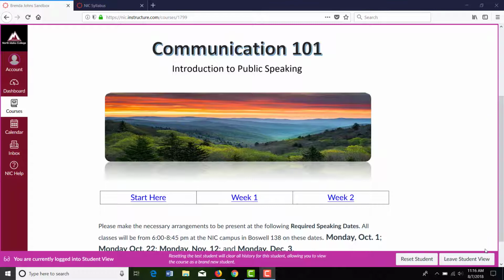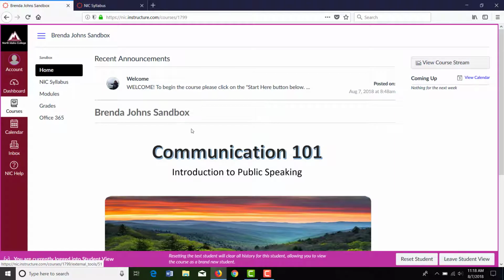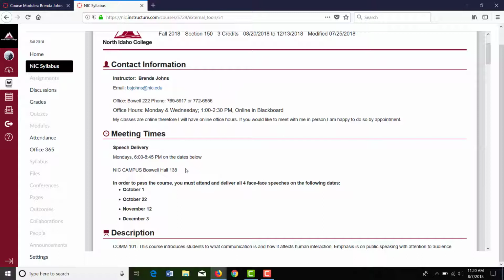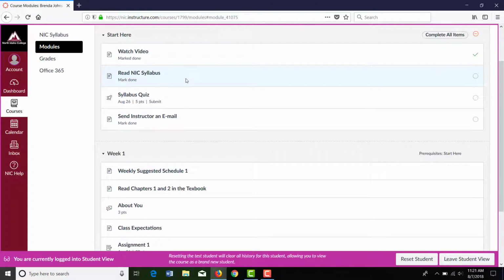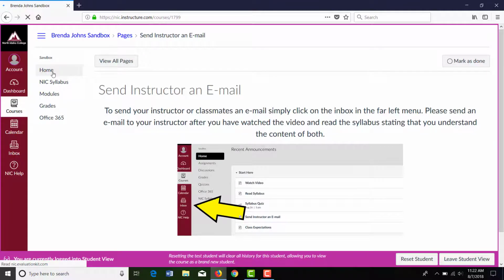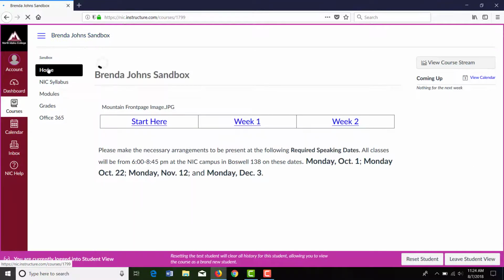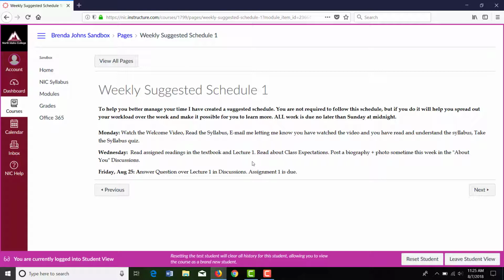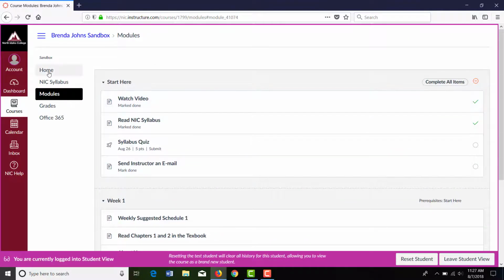Start Here Video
Getting started in Communication 101